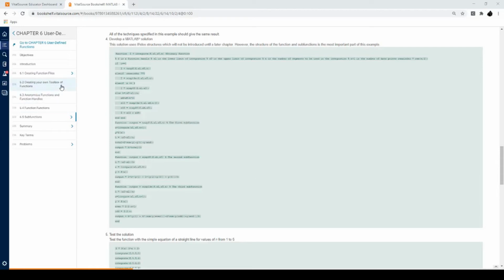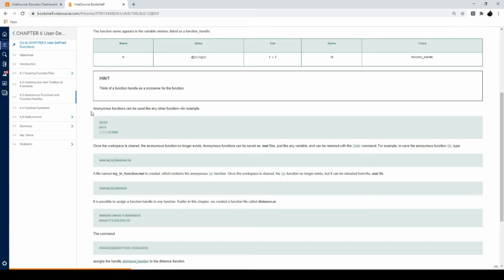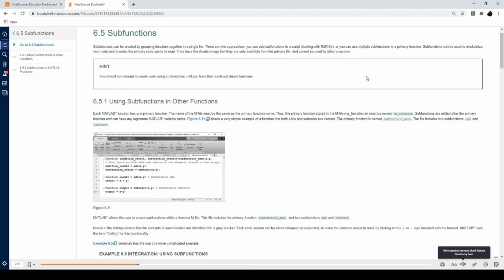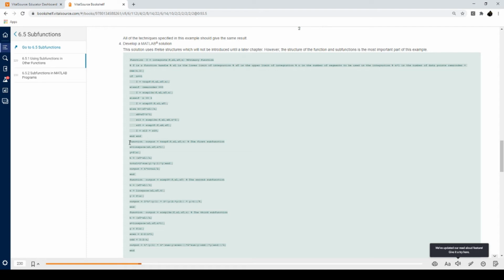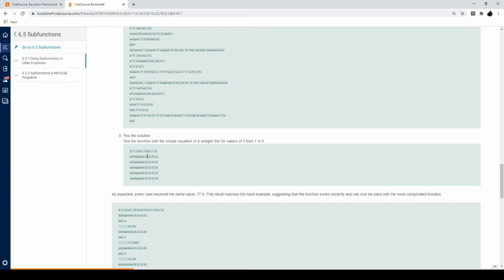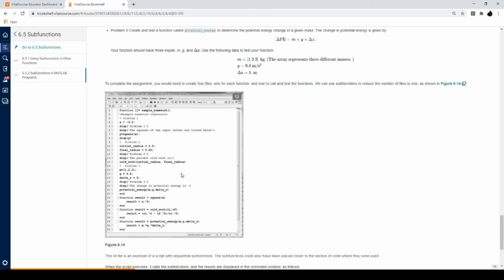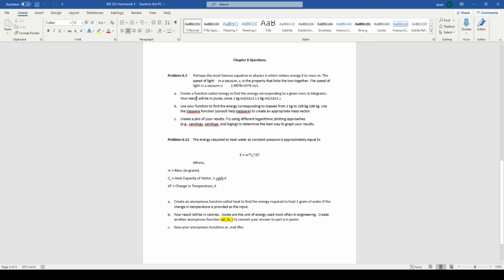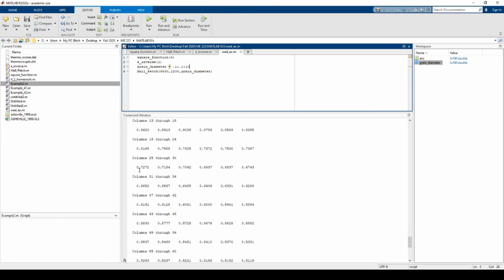ME 222 Lecture 09 16 2020